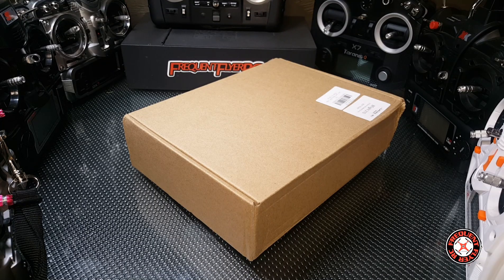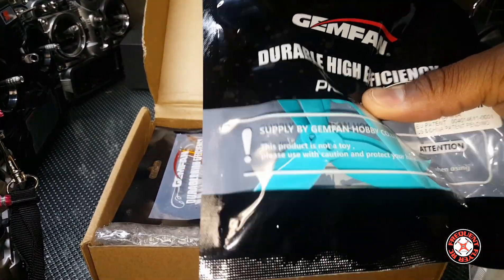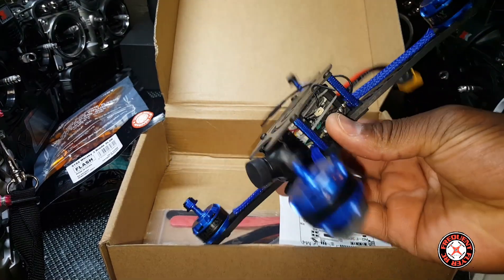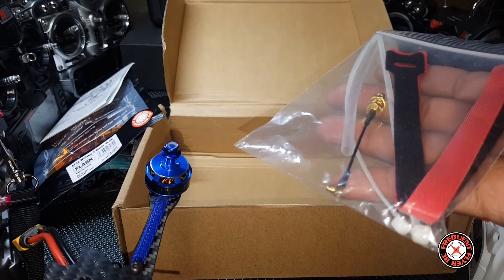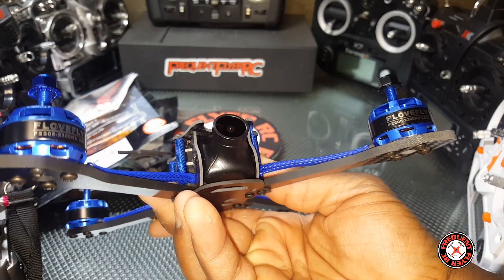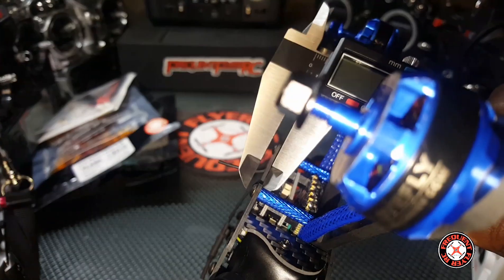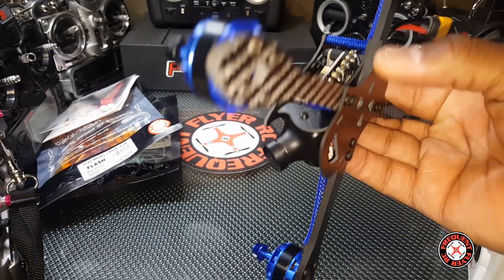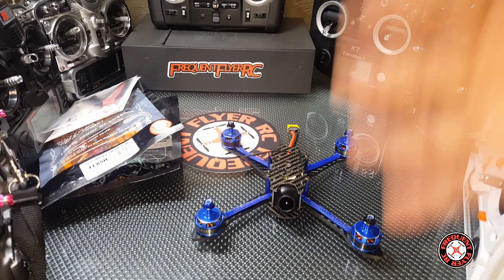BFight 210 - Unboxing #278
Description:
BFight 210 210mm FPV racing drone features the neat structure, ease of maintenance and the remote adjustment of frequency / band. The flight controller and the video transmitter are separate, which is good for heat dissipation and the high performance. The multirotor has four independent arms, making it convenient to replace any one of them. More importantly, if the receiver supports SBUS, then you are allowed to change the frequency / band directly with the radio transmitter in your hand. With BFight 210, FPV racing is sure to be more enjoyable.

Main Features:
● Neat structure and good heat dissipation with 3 PCB boards of flight controller, 4-in-1 ESC and video transmitter at the center
● 4mm ultra thick 3K carbon fiber chassis consists of 4 independent arms, which increases the ease of maintenance
● 4-in-1 BLHeli - S 30A ESC supports Oneshot, Multishot, the latest DShot digital signals as well as firmware updates
● 5.8G 40CH real-time FPV, with MICRON CCD camera, 1km image transmission range, remotely adjustment of frequency / band ( receiver SBUS support required )

Specifications:
Wheelbase: 210mm
Weight: 267g
Size: 178 x 178 x 38mm ( not including propellers )
Frame material: 3K carbon fiber
Bottom plate thickness: 4mm
Top plate thickness: 1.5mm
Flight controller: OMNIBUS F3 Pro with OSD
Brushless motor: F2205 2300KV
Brushless ESC: 4-in-1 BLHeli - S 30A
Propeller: Gemfan 5152 three-blade
Camera: HS1177, 650TVL ( black and white ), 600TVL ( color )
Image sensor: 1/3 inch Super HAD II CCD
Video transmitter: 5.8G 40CH 25mW / 200mW
Power supply: 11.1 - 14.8V ( 3 - 4S LiPo )

OMNIBUS F3 Pro Flight Controller
Processor: STM32F303 MCU
IMU: MPU6000 SPI
Barometer: BMP280
Integrated BEC: yes
Supported micro SD card: up to 32GB

4-in-1 BLHeli - S 30A ESC
Main processor: EFM8BB2F16G
Driver: FD6288 MOSFET
Upgradable: yes
Continuous current: 4 x 30A
Burst current: 4 x 35A

960H Camera
Image sensor: 1/2.7 inch CCD
Resolution: D1, 960H
Lens: 2.5mm
TV system: PAL / NTSC ( adjustable via OSD )
Min. illumination: 0.001 lux
Power supply: 5 - 17V DC

Different Versions:
PNP: without receiver
BNF DSMX: includes DSMX Pro receiver, compatible with DSM2 and DSMX protocol. 500m receive distance
BNF FrSky: includes FrSky Pro 8-channel receiver, compatible with D8 mode, support SBUS ( default ) and PPM. 500m receive distance
BNF FLYSKY AFHDS: includes FLYSKY AFHDS PPM receiver, compatible with AFHDS transmitter. 500m receive distance
BNF FLYSKY AFHDS 2A: includes FLYSKY AFHDS 2A receiver, compatible with AFHDS 2A transmitter. 500m receive distance

Note:
The colors ( black, blue, red, pink, and transparent ) of the propeller set will be shipped randomly.